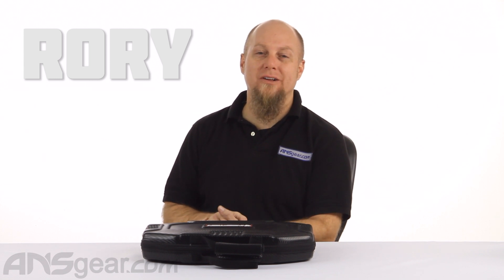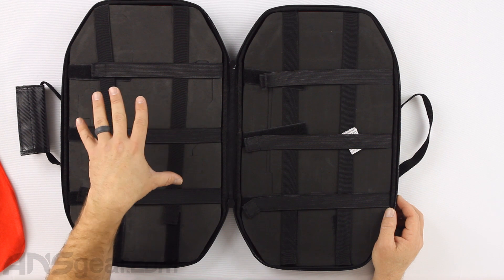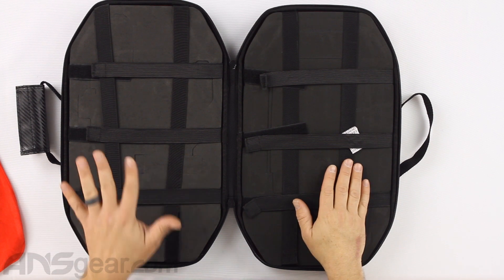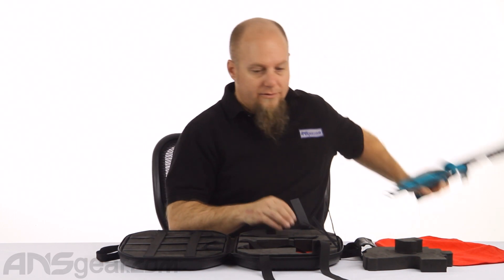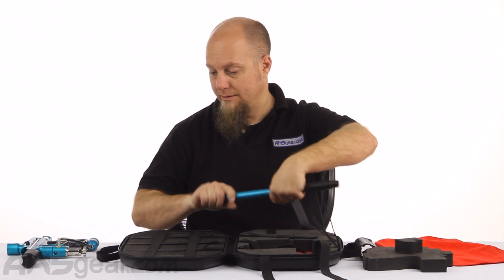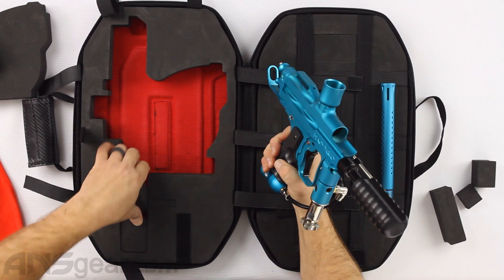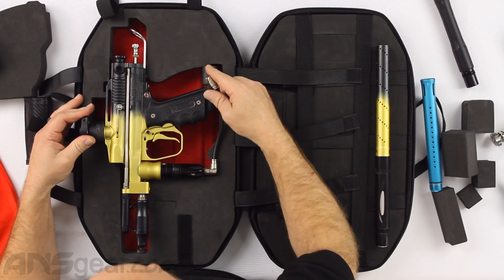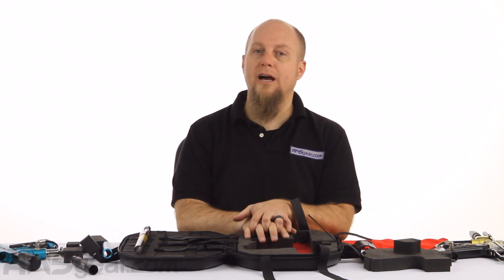Inception Designs Carbon Fiber Gun Case w/High Density Foam - Large - Review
To get one of these Inception Designs Carbon Fiber Gun Cases